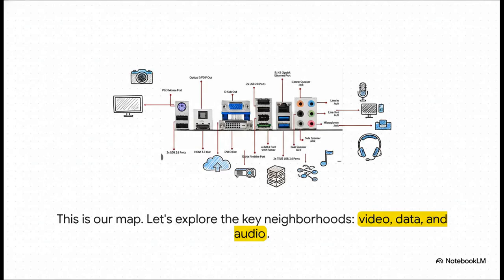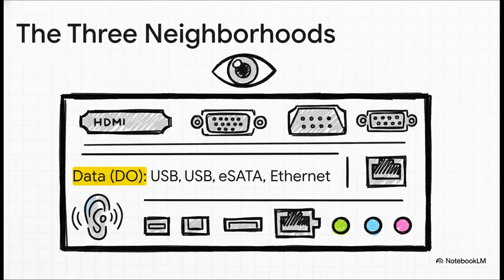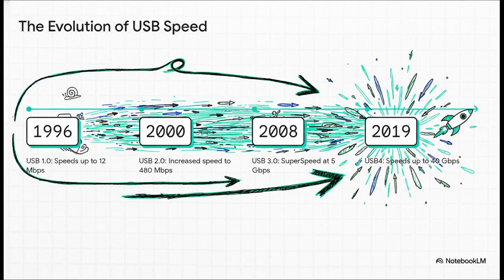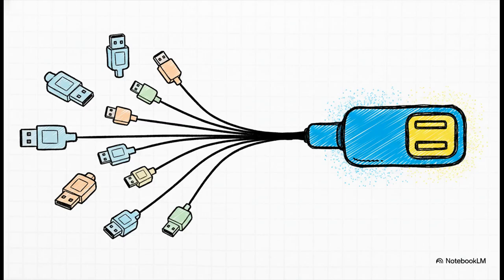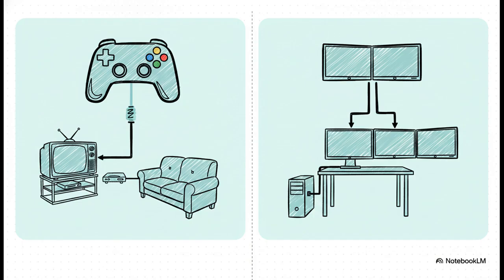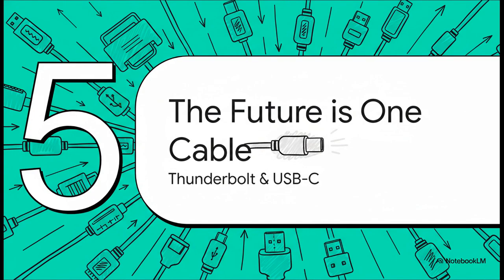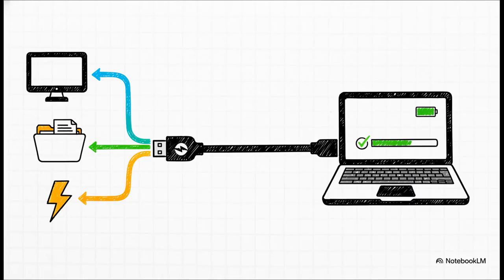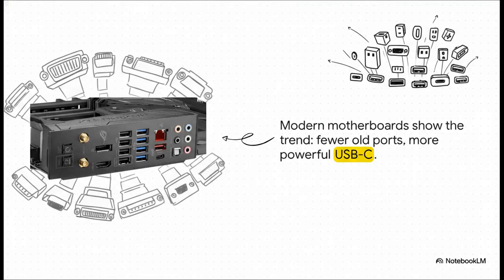Module 2 - Decoding Your Computer - Cables and Connectors - USB, HDMI - CompTIA A+ Core 1 & Core 2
In this video, we explore the essential hardware connections and motherboard components every IT technician must understand for the CompTIA A+ Core 1 exam. You’ll learn how different cables and connectors are used to connect peripherals, displays, storage devices, and internal components.

We cover common connection types such as USB, HDMI, DisplayPort, Thunderbolt, SATA, and power connectors, along with the purpose of each and where they are typically used. The lesson also explains display technologies, USB standards, and legacy cable types you may still encounter in the field.

In the second half, we focus on the motherboard, including its functions, form factors, expansion slots, storage connectors, and system components. You’ll see the basic steps for installing a motherboard, CPU, memory, and add-on cards, along with important safety practices like ESD protection.

This module provides the foundational hardware knowledge needed to install, configure, and upgrade PC components in real-world IT environments.